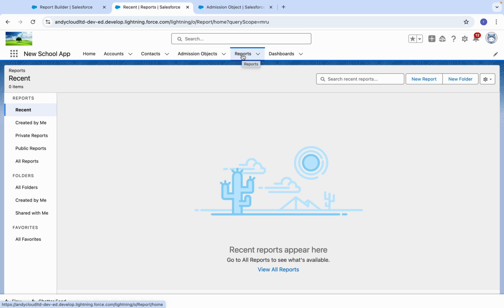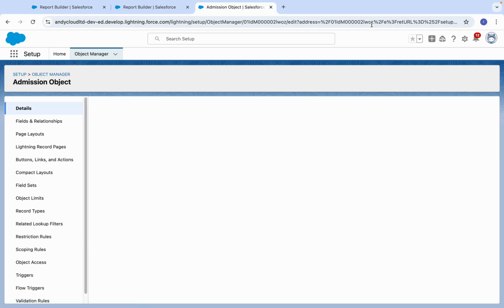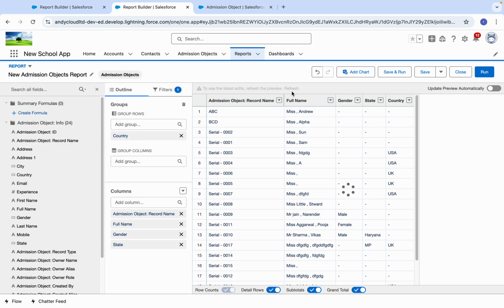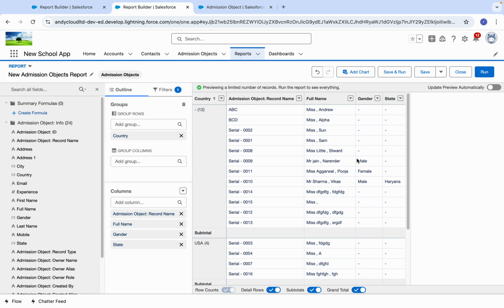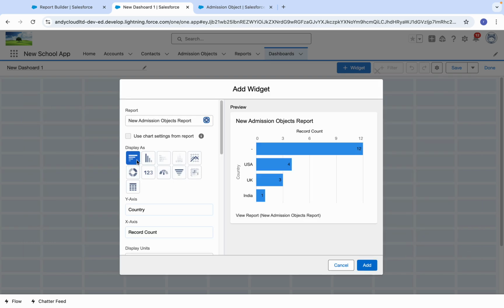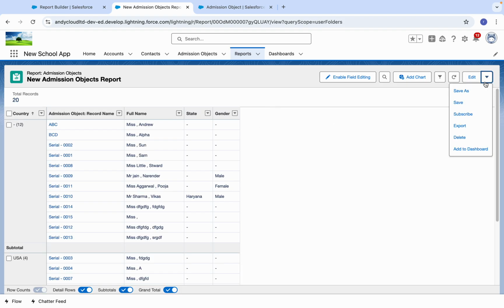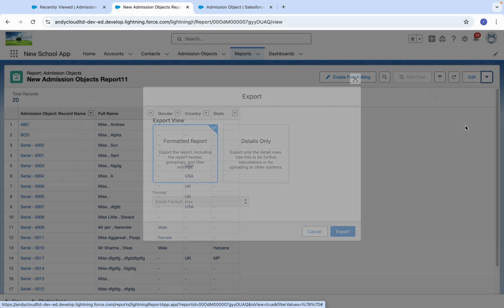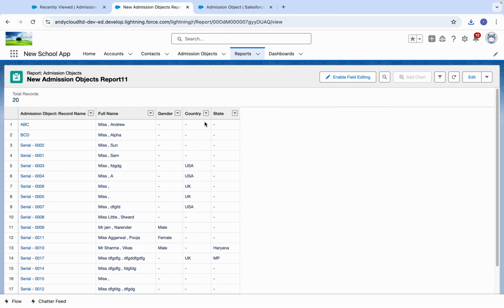14. "Salesforce Admin By Rajeev : Create Salesforce Reports & Dashboards!"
"Unlock the power of data with Salesforce Reports & Dashboards! Learn how to create insightful reports and visually appealing dashboards to drive business decisions."